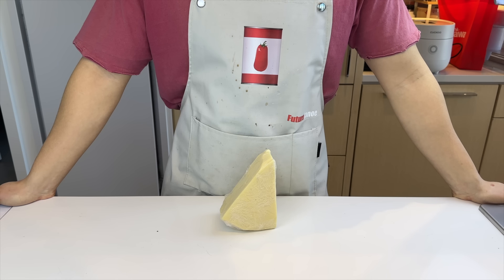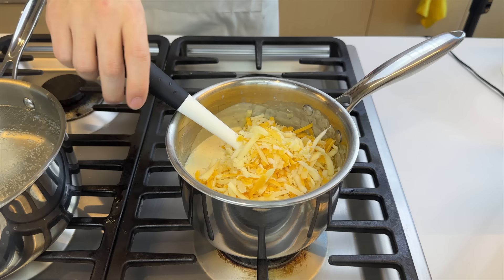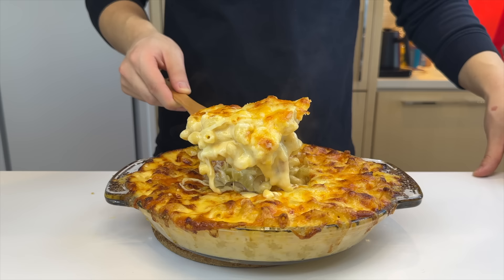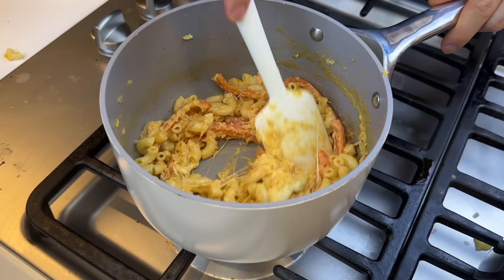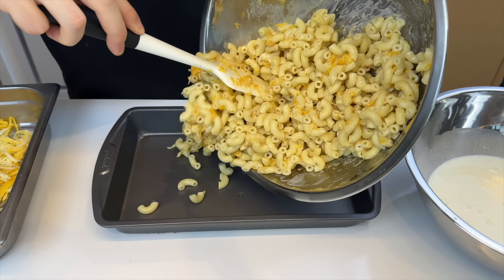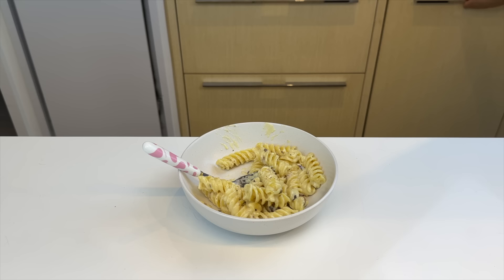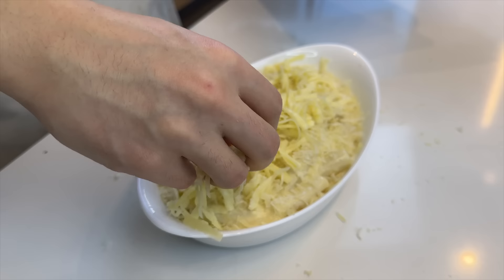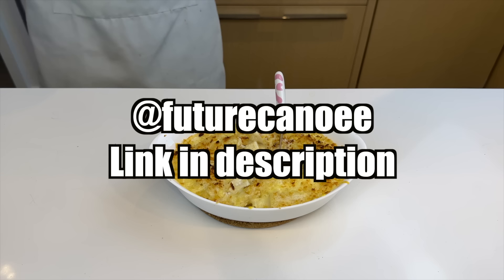100-Million-View Mac n Cheese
To: FutureCanoe
118 A Orchard St
No.108

Chapters:
0:00 Intro
0:16 Tini's
4:19 Rihanna
5:37 Ole Skool
7:39 StoveTop
8:22 Personal
9:28 IG Comments
11:08 Review